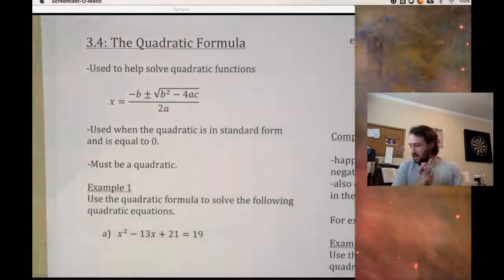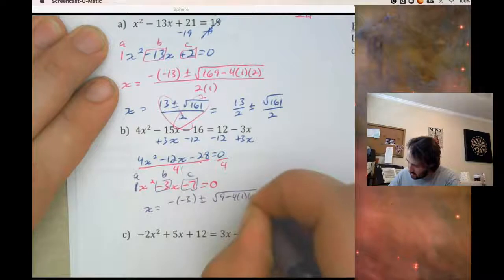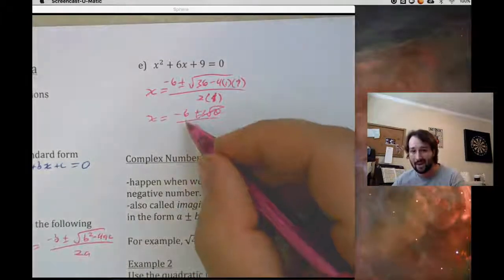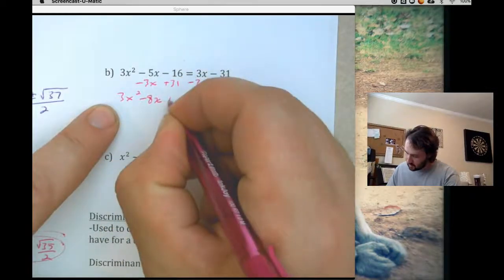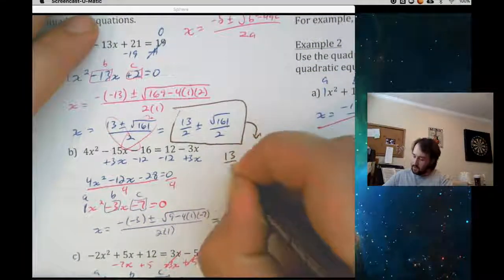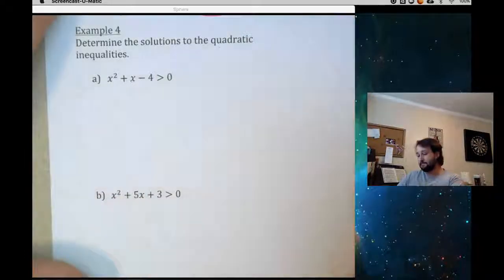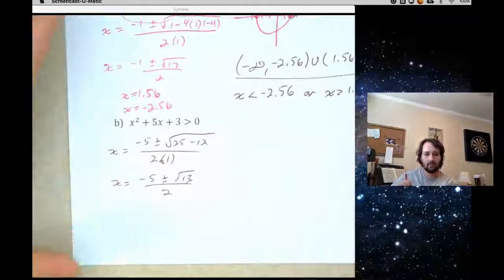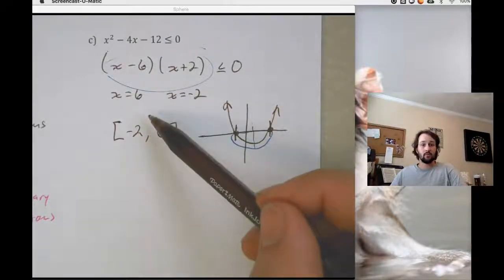3.4: The Quadratic Formula